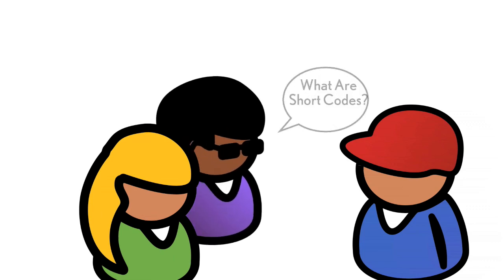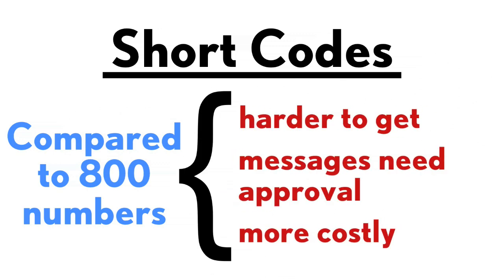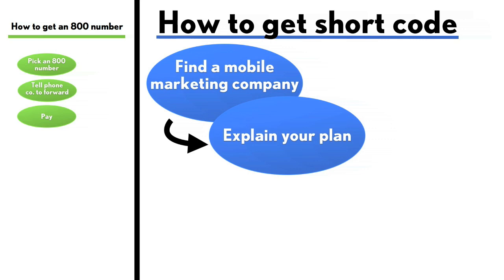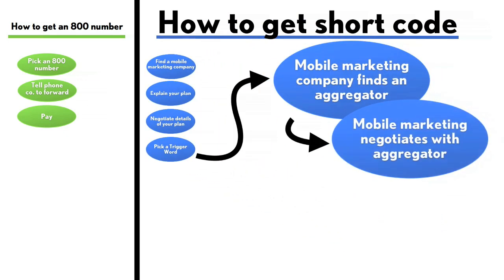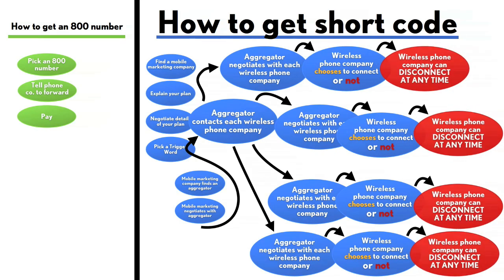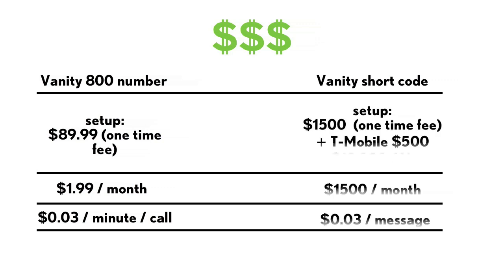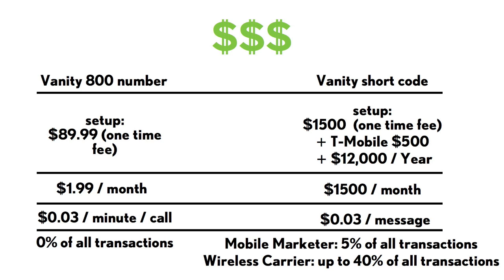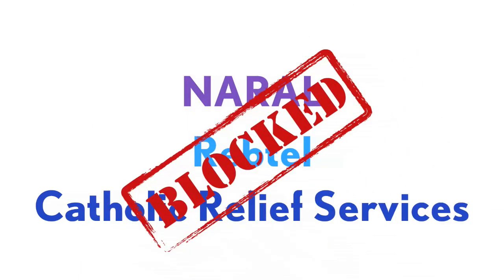Public Knowledge Explains Short Codes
Whenever a business or nonprofit wants to use text messaging, wireless carriers require them to obtain a special 5 or six digit number called a short code.  Although in many ways short codes are like 800 numbers, getting them is a lot harder and more expensive.  This short video explains what short codes are, how you get them, and why Public Knowledge wants the FCC to treat them like phone calls.